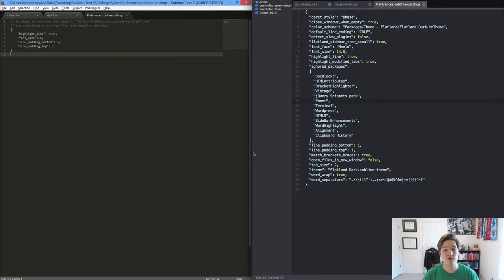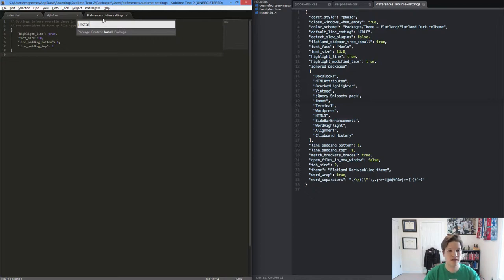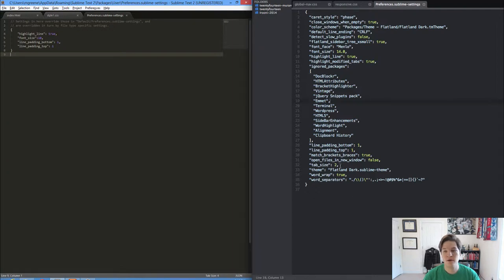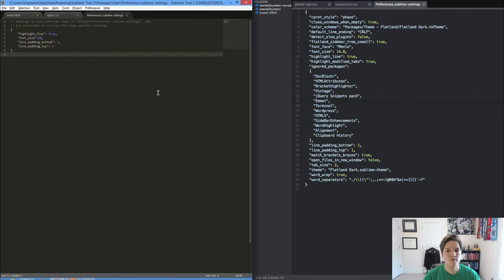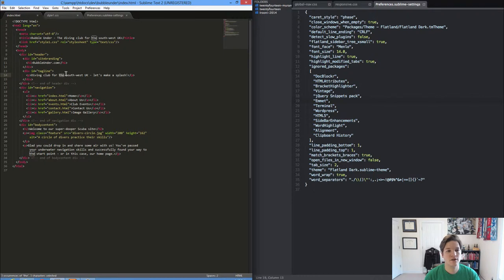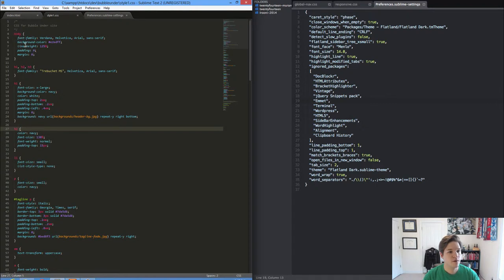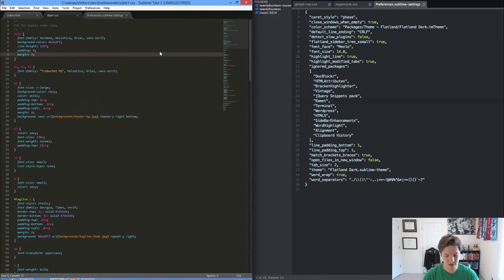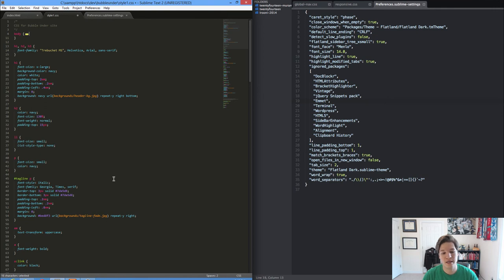Installing Sublime Text Packages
Using Package Control, you'll learn how to install packages in sublime text